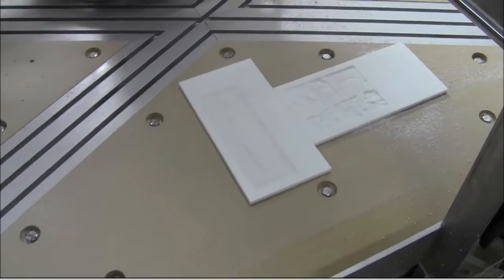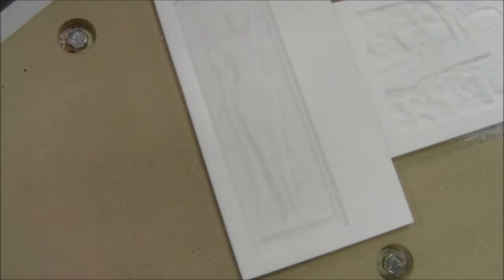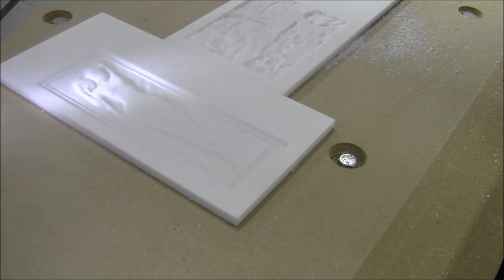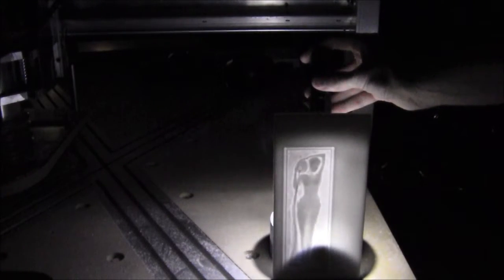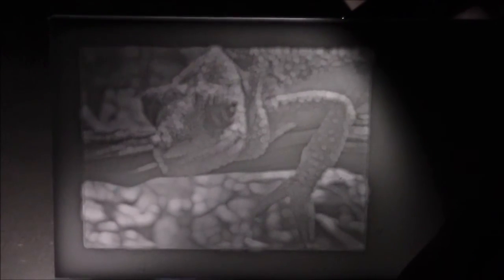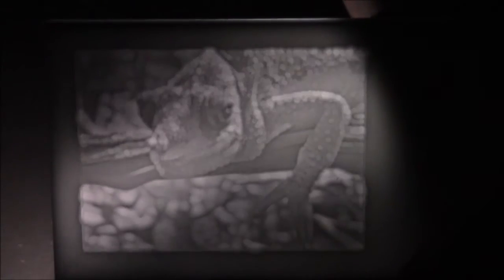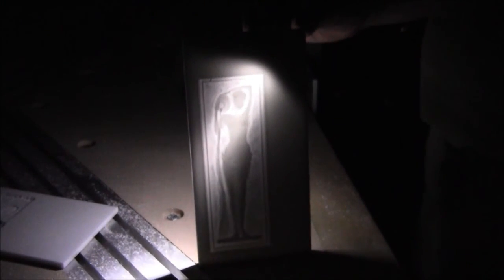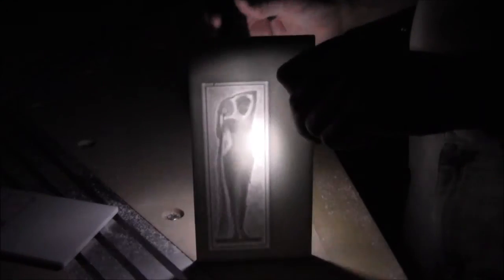DIY CNC Router Novice - First Lithophanes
Today I took a shot at some lithophanes on my CNC router. The material is 1/4" thick Corian and the cutter was one of those Amana 90 degree carbide insert V-groove bits. This was to test out the diyCAM Carve software a friend of mine is writing (soon to be released) and I must say it came out pretty good.

Cutting specs:
Material: Corian - 1/4" thickness.
Cutter: Amana 1/2" carbide insert v-groove bit at 90 degrees
Machining: Hog pass - 1/8" End MIll at 60ipm. Carve pass - v-bit at 60ipm, 1/8" max carve depth.

Dimensions:
Chameleon: 4" x 3" x .125"
Aquarius: 6" x 1.987" x .125"

Cut times:
Chameleon: ~50mins
Aquarius: ~55mins